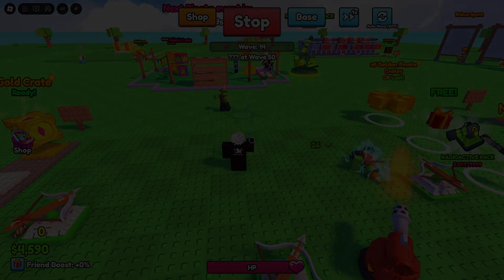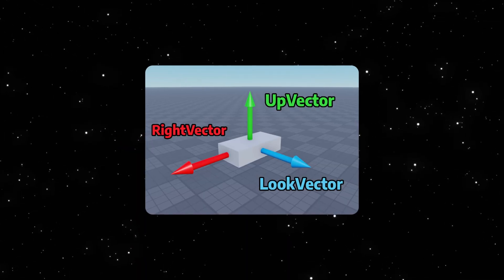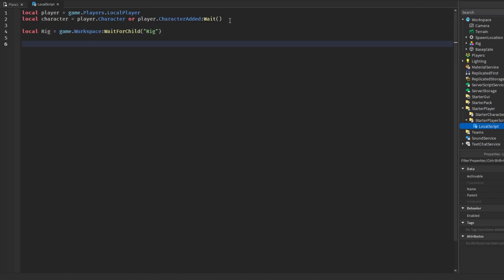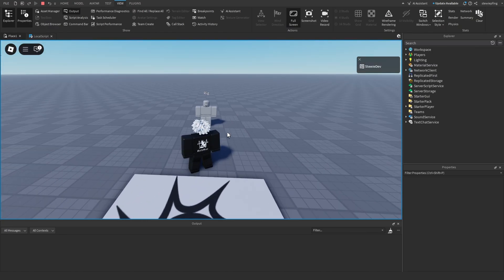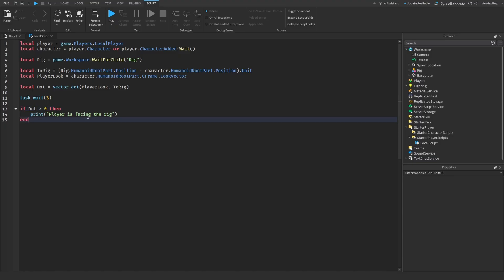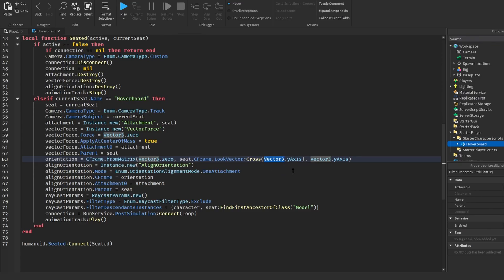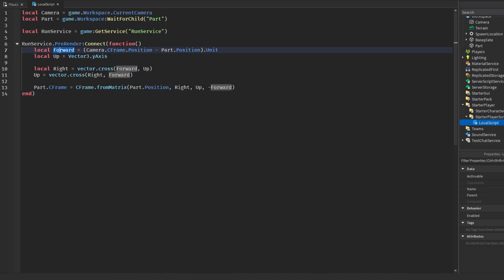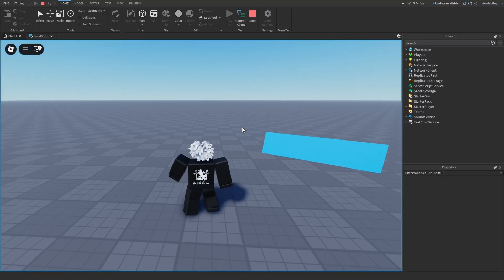Methods That Are More POWERFUL Than You Think! | Roblox Studio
📘Dot and Cross Products might sound complicated, but they’re actually the secret to how direction, angles, and rotation work in Roblox! In this video, I’ll break them down in the simplest way possible — with clear visuals and examples you can use in your own games!

0:00 - Intro
0:21 - Dot Product
2:12 - Cross Product
3:20 - Dot Example
8:24 - Cross Example (Hoverboard)
10:04 - Cross Example (PartBillboard)
13:43 - Outro

Music made by overload